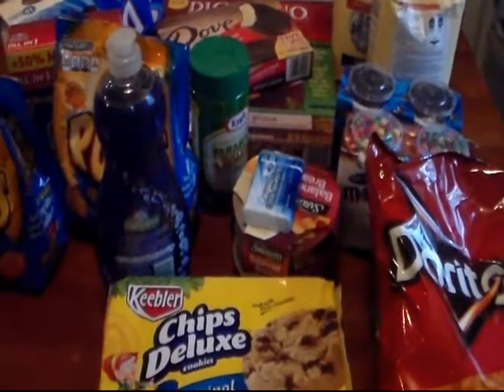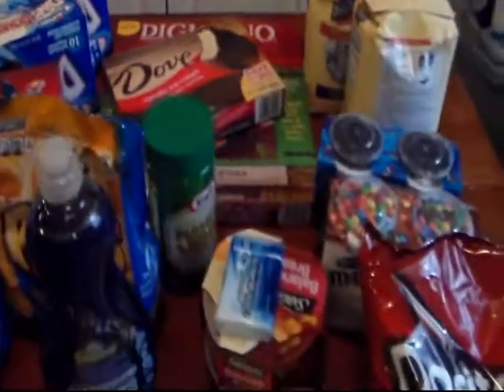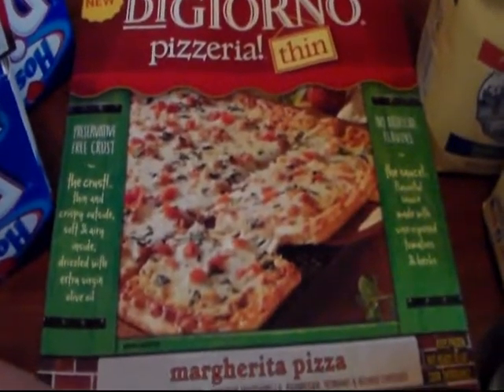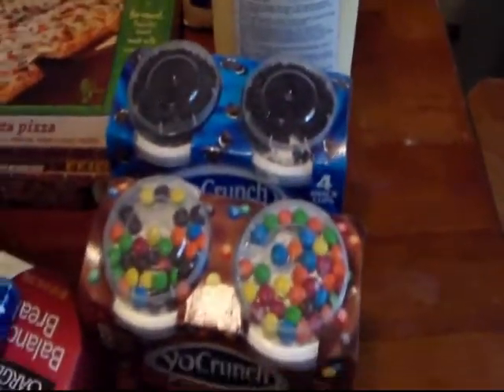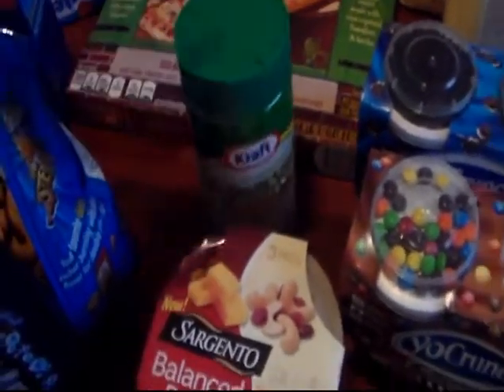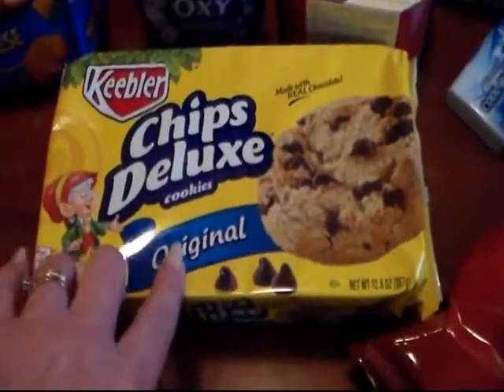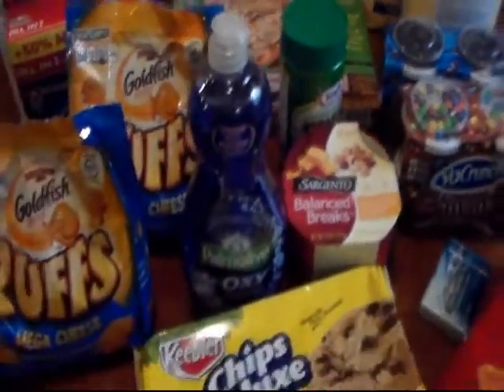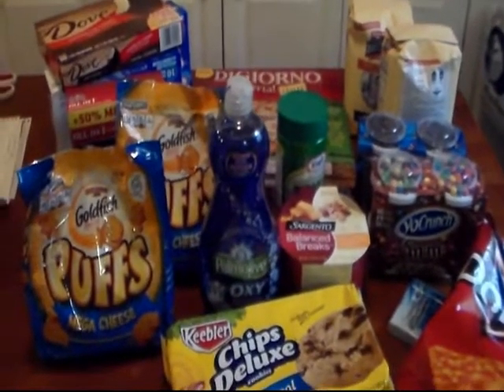Kroger Mega Event Couponing 6-20-15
Here is this weeks Kroger Mega Event Couponing deals. If you coupon, or would like to learn, please join me on my Facebook

Share your deals, or ask questions. Let's help each other save. Happy Couponing!